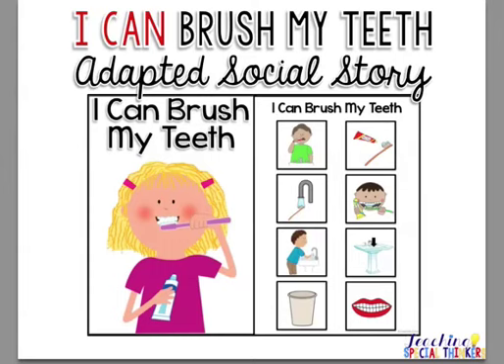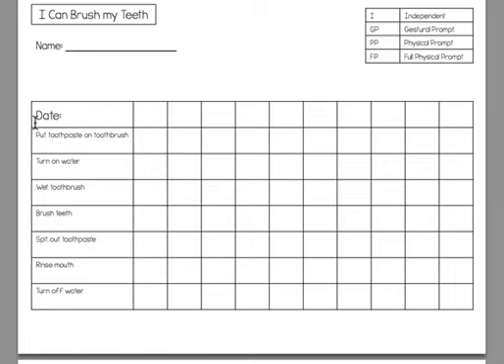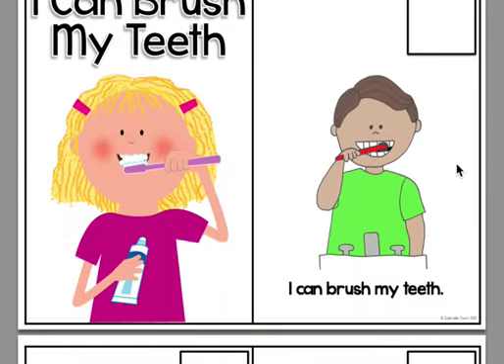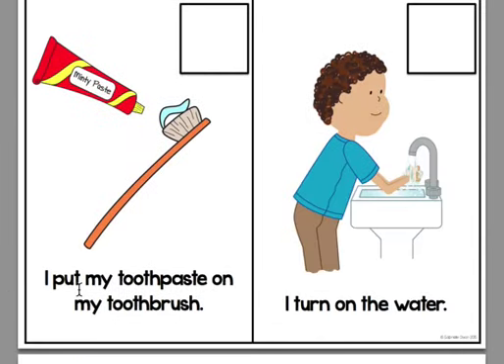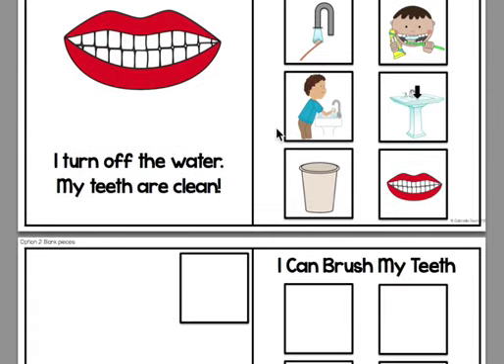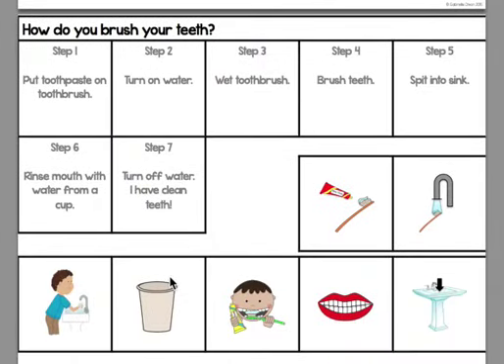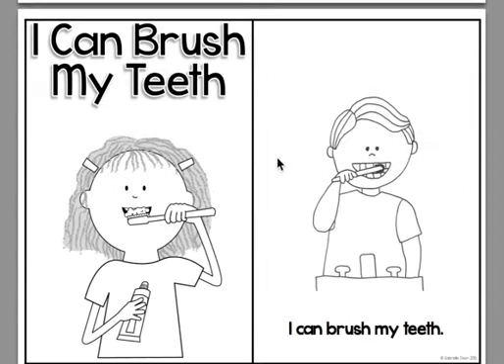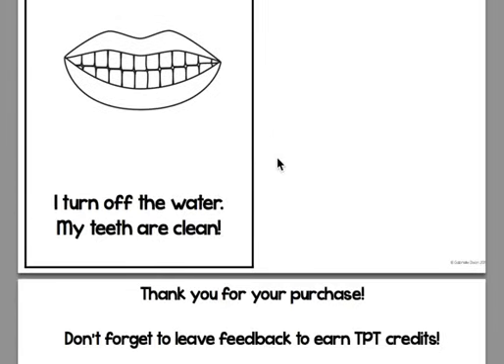LIFE SKILLS ADAPTED SOCIAL STORIES PREVIEW